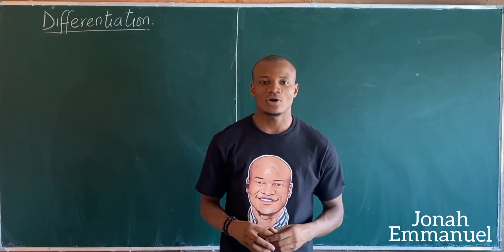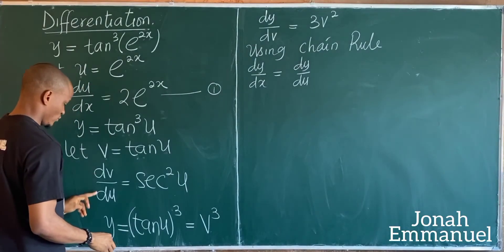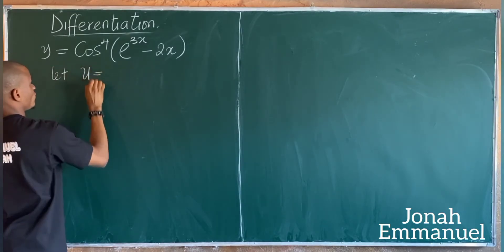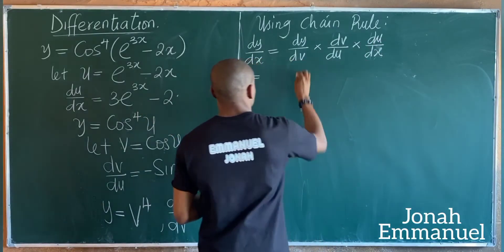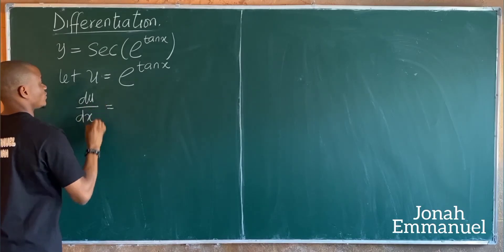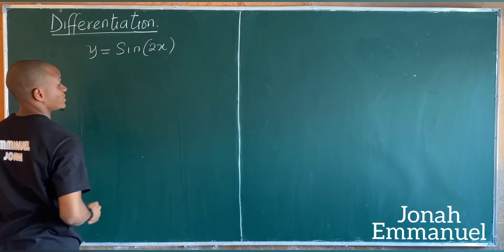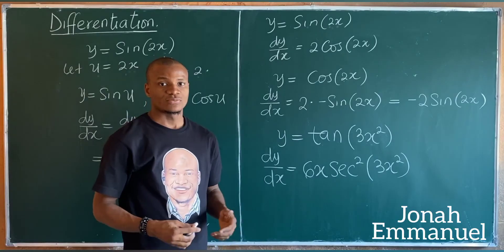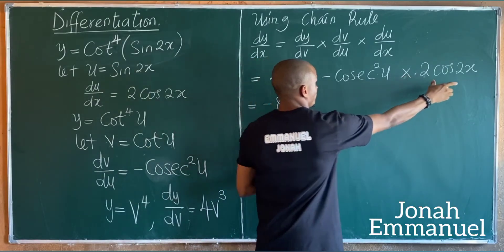Differentiation of Trigonometric functions 2.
This video teaches the Differentiation of trigonometric functions of sine, cosine, tangent, secant, cosecant, cotangent and their combination etc.